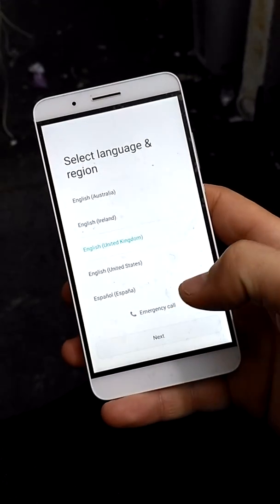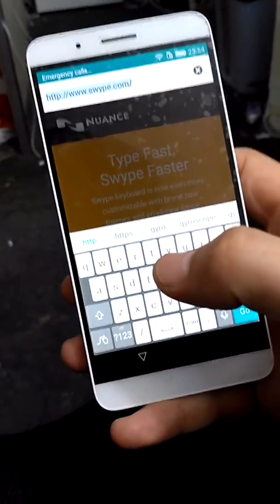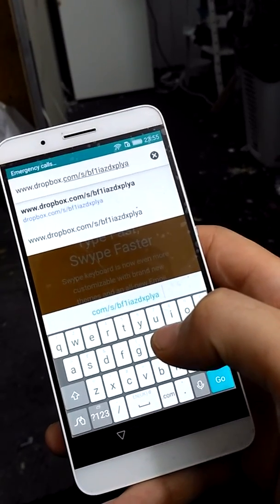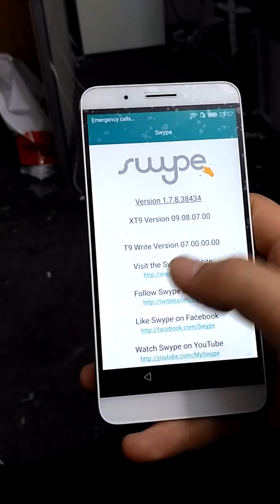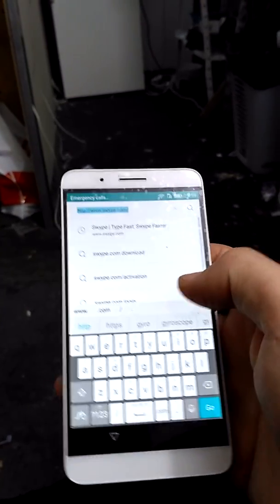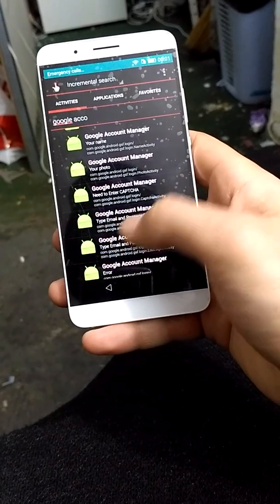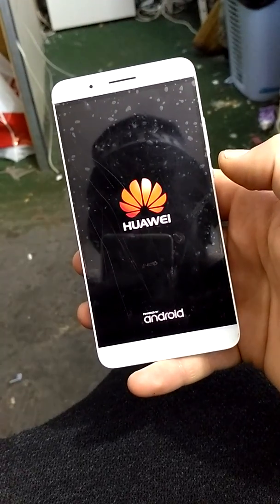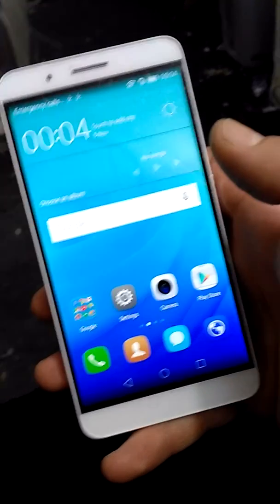Huawei Shot X ATH UL01 bypass frp google account very easy tutorial